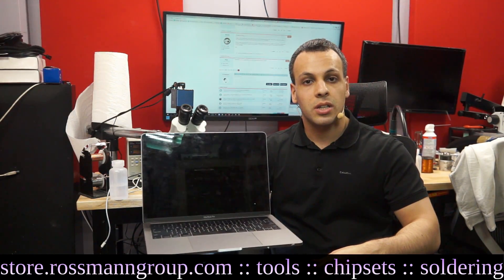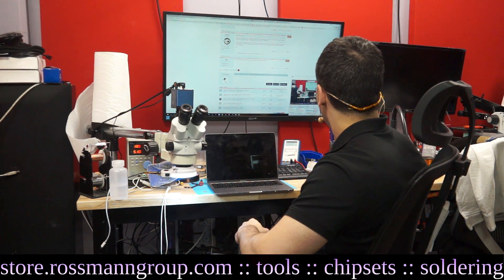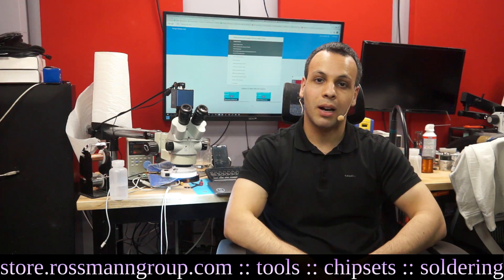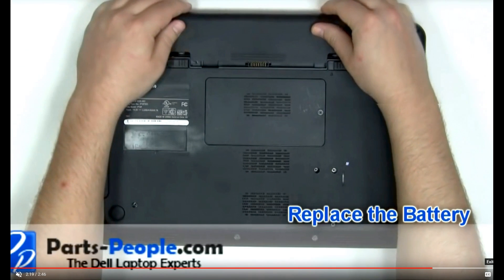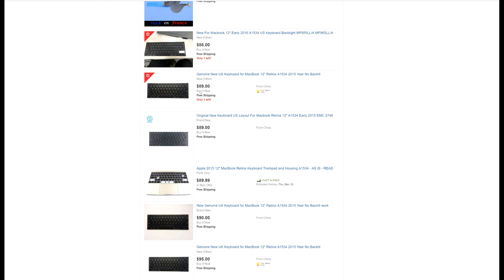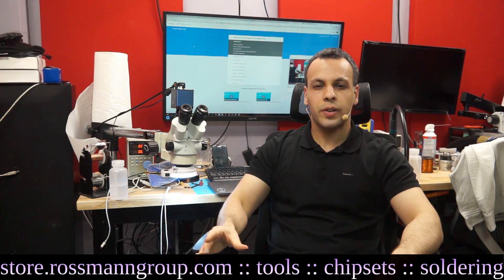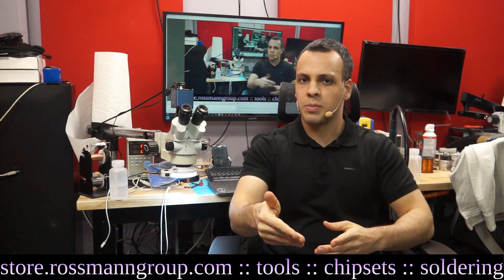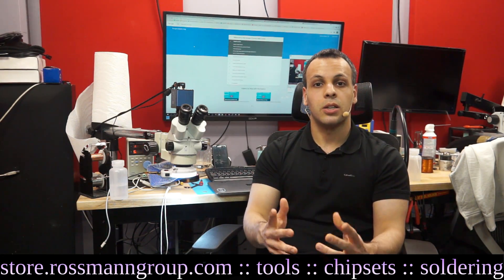We need to talk about failing keyboards on these new Macbooks.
4:25 - DELL keyboard repair
4:57 - APPLE keyboard repair